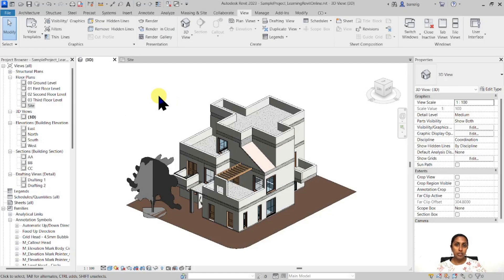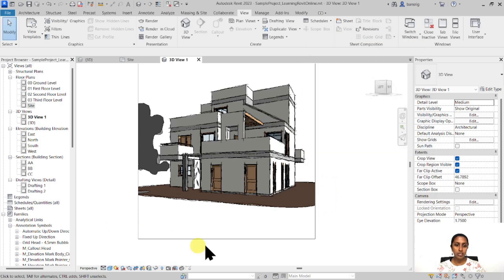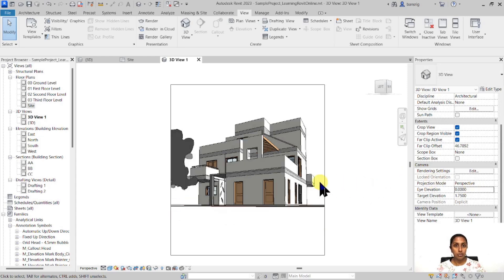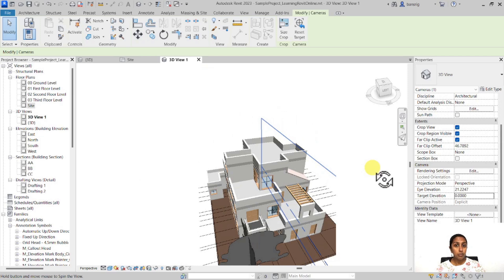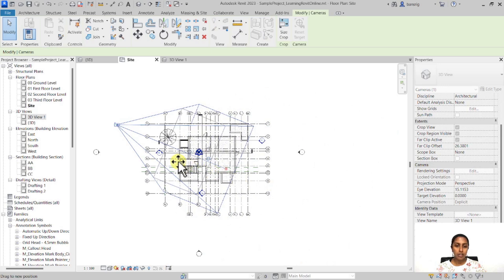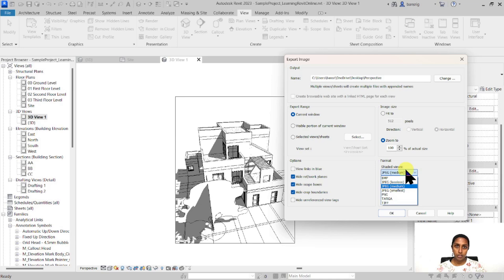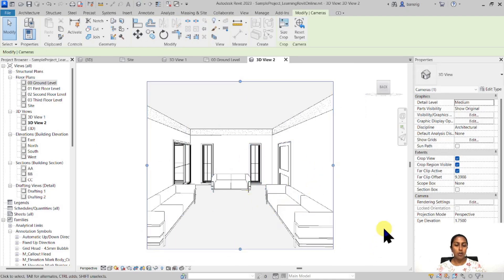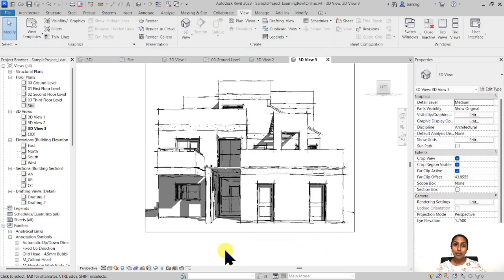EP74 | Revit Beginner Program | Creating Perspective Views with Camera | Bansri Pandey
This is Episode 74 that will talk about how to make different types of perspective views such as one-point perspective, two-point perpsective, bird's eye view and worm's eye view perspective using Camera tool in Revit. The tutorial will also show how to create an exterior and interior camera views and adjust their settings.

0:00 Creating Perspective Views
0:35 Using Camera Tool
2:05 Eye and Target Elevation
2:33 Worm's Eye Perspective
3:11 Bird's Eye Perspective
4:00 Adjust Camera Settings
5:36 Export Image
6:36 Visibility of Elements in Perspective
6:54 One-Point Perspective